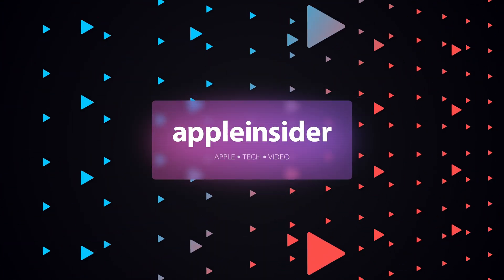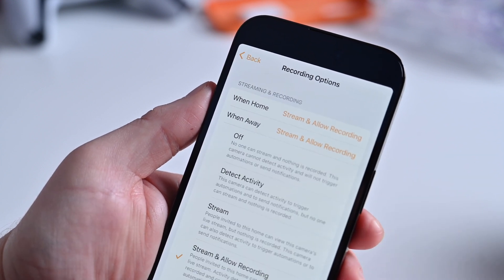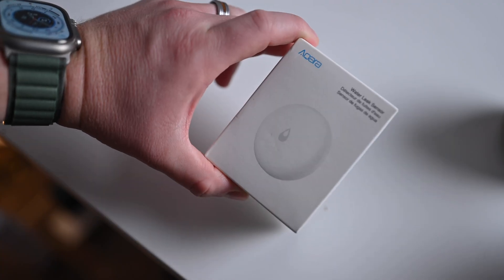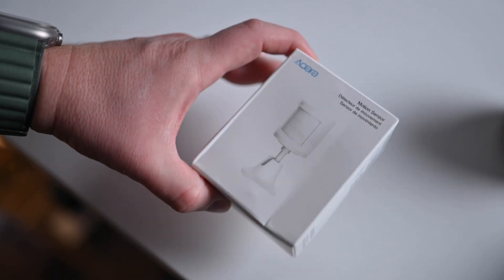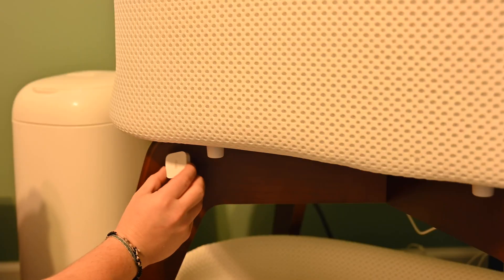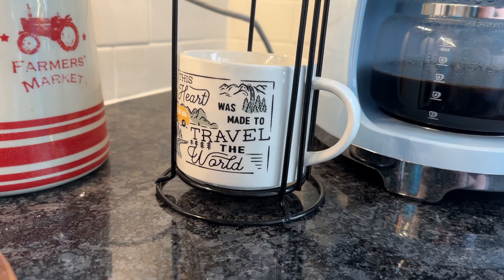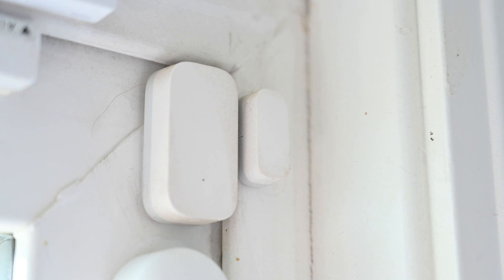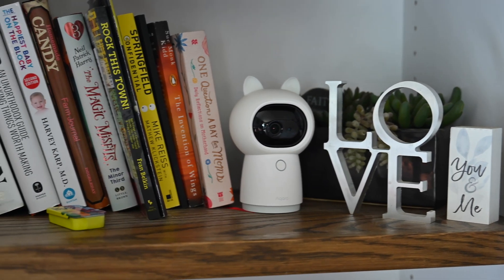How to Start (Or Grow!) Your HomeKit Smart Home w/ Aqara!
It is easier than ever to get started with your smart home. It's no longer a complicated process to setup devices and find ones that work together. in this video, I walk you through a basic smart home setup, introduce you to several Aqara cameras and sensors, and provide some automation ideas.

Aqara Camera Hub G3: Save $22 and get it for $87.99 (down from $109.99)

Chapters ➡
0:00 Intro
0:46 Aqara G3 Hub, Camera, & Security System
2:11 Smart Home Sensors
7:44 Aqara 3.0 App
8:09 Summary